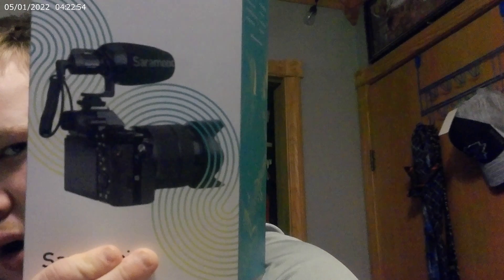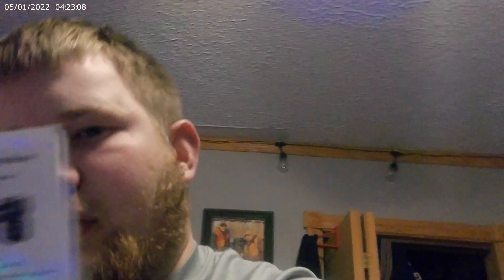my new camera a 4k one